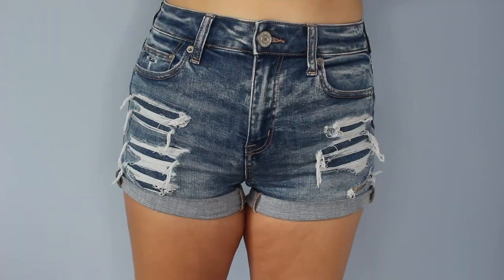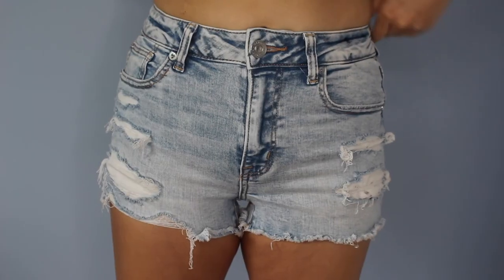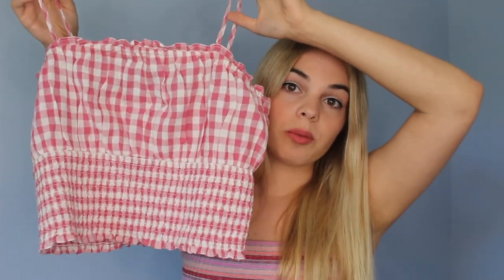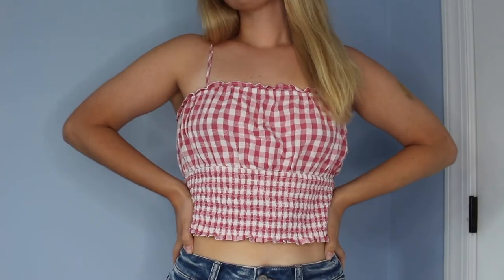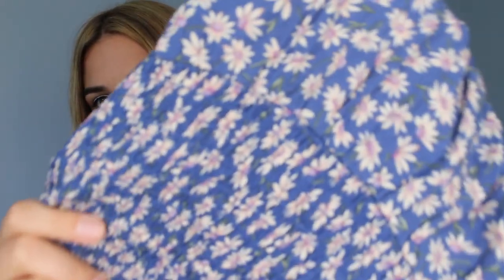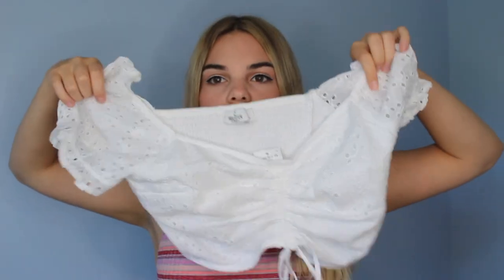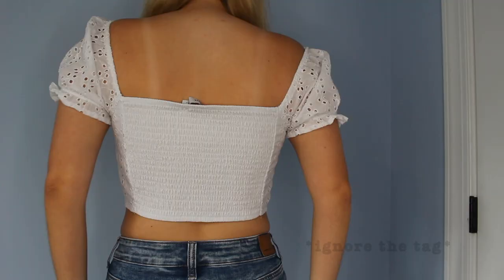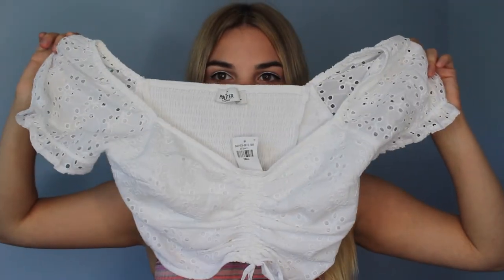American Eagle, Hollister, and Disney Haul!!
Hey everyone, I recently went shopping and this was everything I got. This is a haul and try on video, so I hope you enjoy it!

Song: Pure Imagination - Future James

xoxo, Kayla